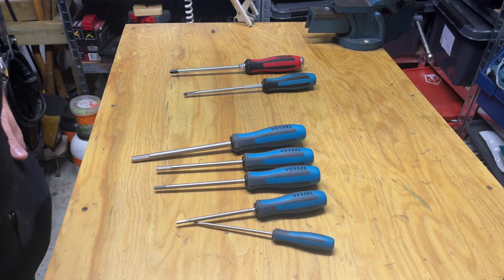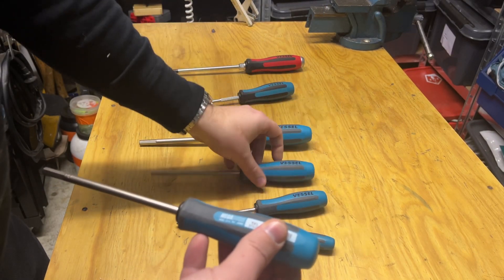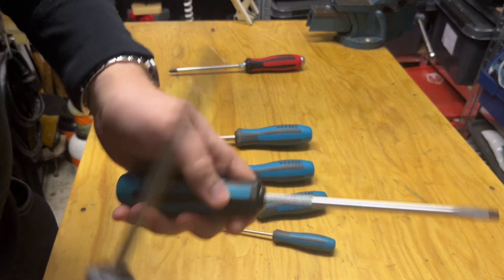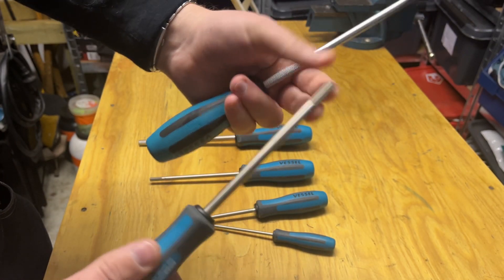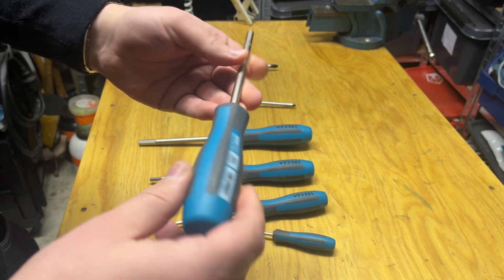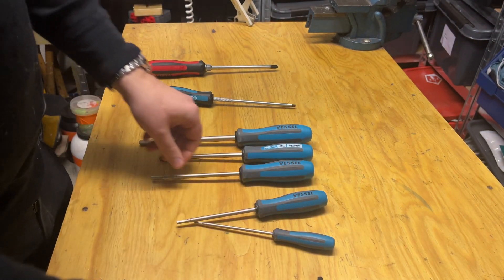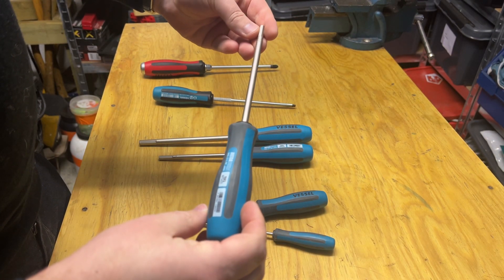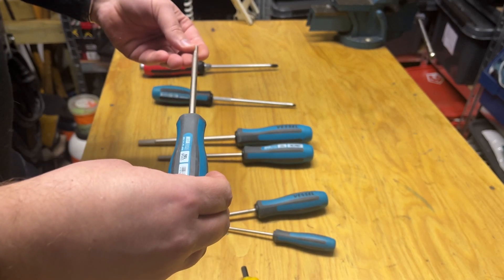Quick look: Vessel Megadora 905 Hex Head Screwdriver